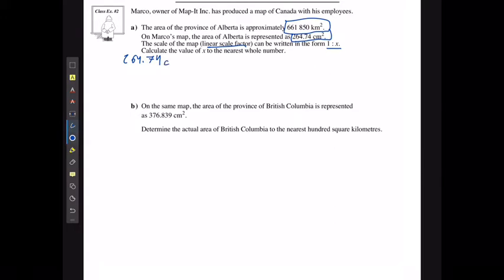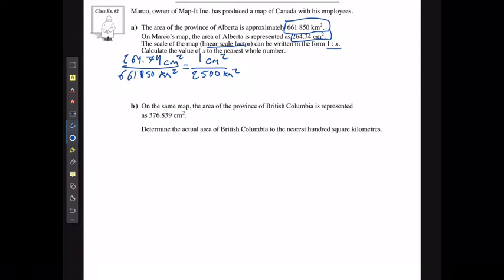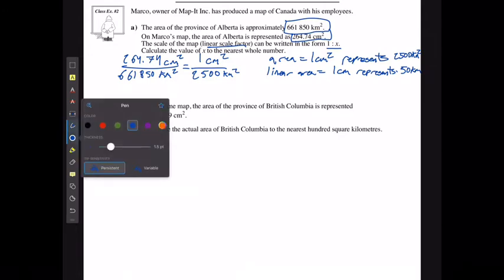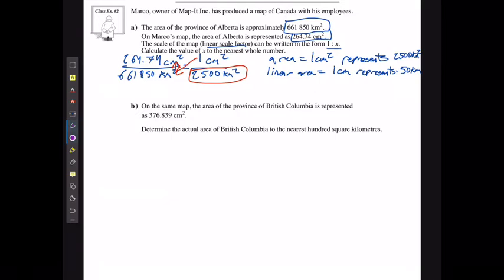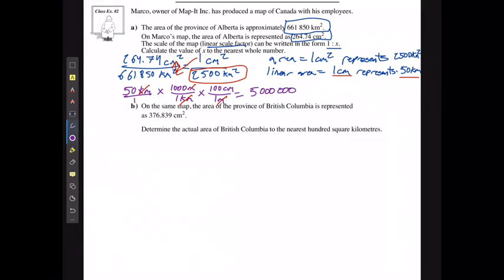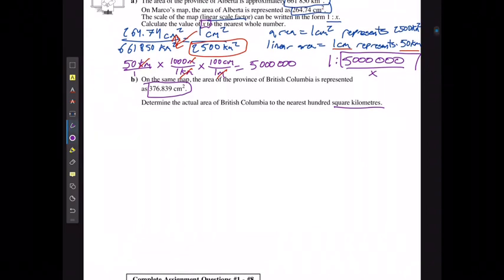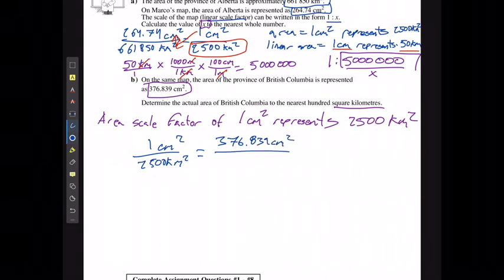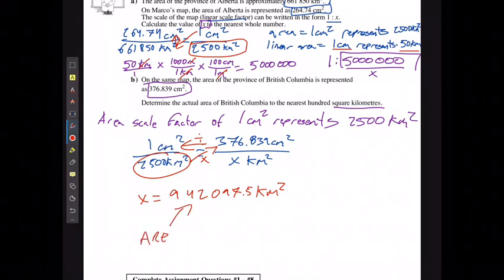M20 2 Measurement Lesson 6 Part 2